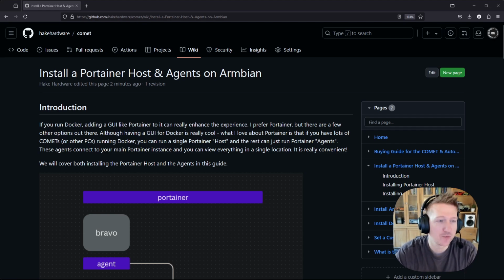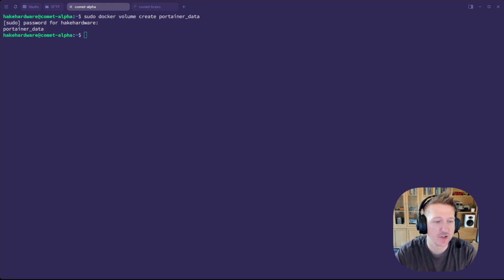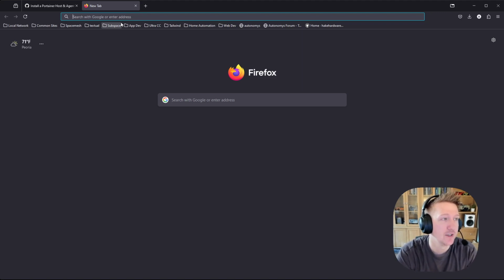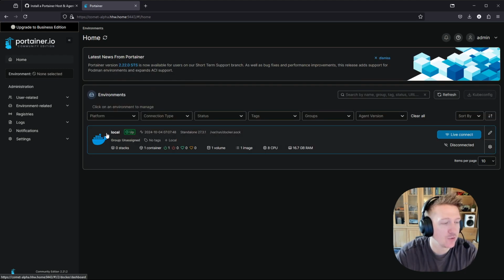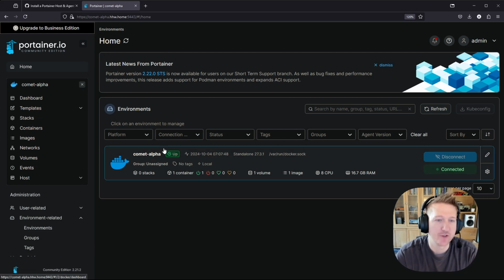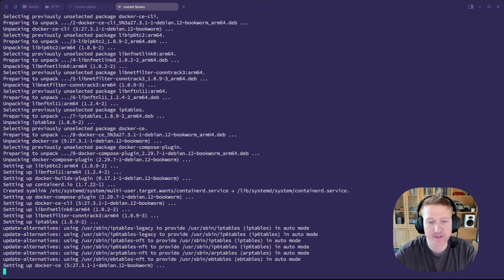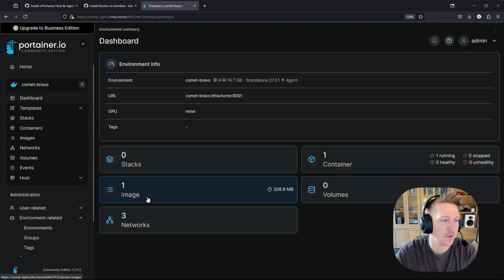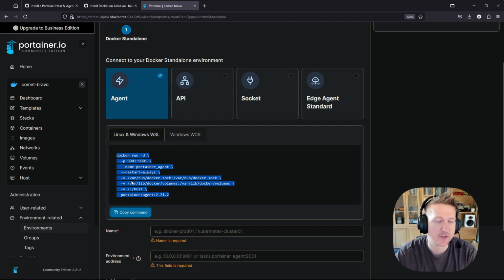Portainer Host & Agent on Armbian (CM3588)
Install Portainer Host and Agent on Armbian for the CM3588 NAS. Manage all your Docker containers across multiple servers from a single Portainer GUI — deploy stacks, monitor containers, and connect agents with one command.

- The CM3588 ARM NAS used in this video — FriendlyELEC CM3588 NAS Kit
- Flash Armbian to your CM3588 — SanDisk 128GB Extreme PRO microSD
- Connect multiple Docker hosts on faster network — BrosTrend 2.5G 8-Port Switch
- Affordable mini PC to run Docker — GMKtec NucBox G3S

My Main System:
GPU - NVIDIA RTX 5060 Ti (16GB)
RAM - CORSAIR Vengeance DDR5 64GB
SSD - Samsung 990 EVO Plus 4TB
MOBO - GIGABYTE Z790 AORUS Elite AX

My Mini PCs (all AMD):
GMKtec M7 (680M) has Oculink
GMKtec K12 (780M) has Oculink
GMKtec X1 (890M) has Oculink
GMKtec X2 (8060S)

0:00 - Intro & What is Portainer
0:51 - Architecture Overview
1:13 - SSH into the Host Server
1:39 - Creating the Portainer Volume
2:07 - Deploying the Portainer Host Container
2:42 - Accessing Portainer in the Browser
4:19 - Creating Admin User & Initial Setup
4:53 - Dashboard Overview
5:46 - Adding a Portainer Agent
6:38 - Installing Docker on the Agent Server
7:28 - Connecting the Agent to Portainer
8:51 - Finding Your IP Address
9:56 - Wrap Up